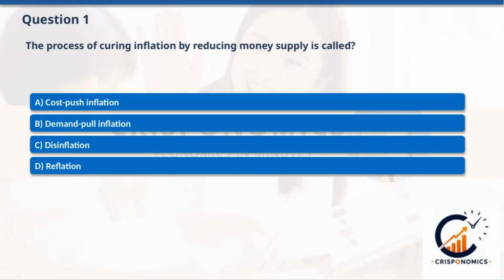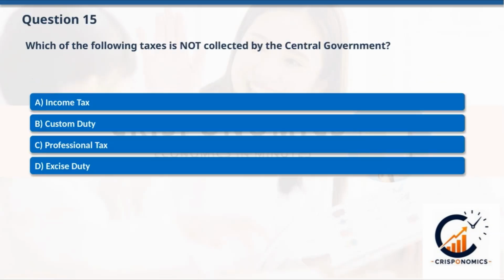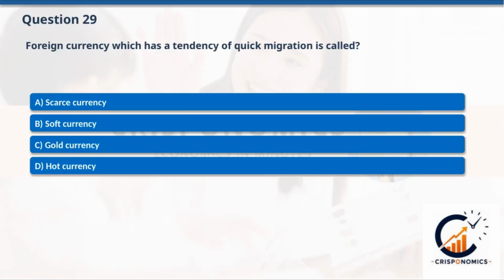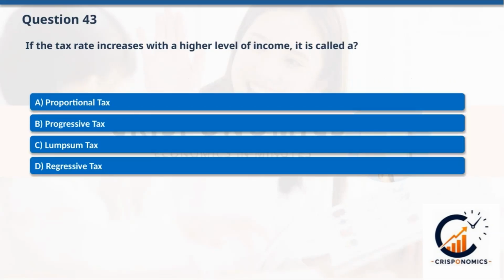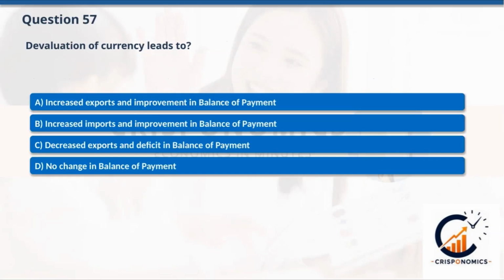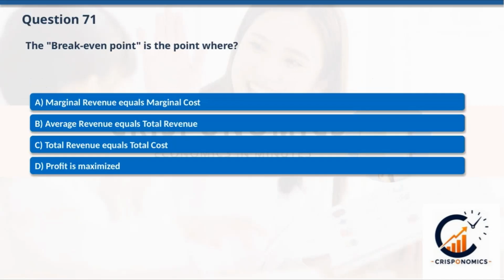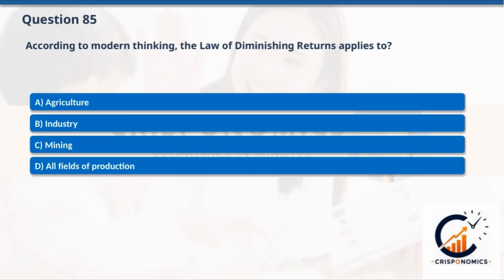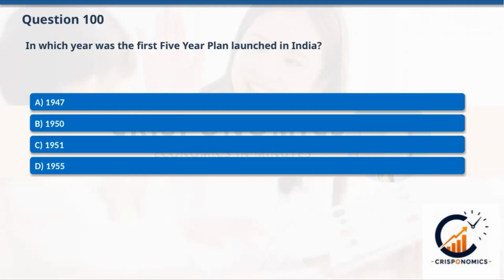Economics MCQ Part 6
This ppt includes 100 Economics MCQs. Whether you're preparing for competitive exams or strengthening your fundamentals, this video is designed to make revision faster, smarter, and more effective.

📖 Topics Covered
Indian Economy
Macroeconomics
Microeconomics
Monetary Policy
Fiscal Policy
RBI & Banking
Inflation
National Income
Five-Year Plans
NITI Aayog
Budget & Taxation
International Trade
WTO, IMF & World Bank
Agriculture & Rural Development
Economic Development
Current Economic Concepts
🎯 Useful For
RBI Grade B
NABARD Grade A & B
UGC NET Economics
UPSC (Prelims & Economy)
Banking Exams (IBPS, SBI, RBI Assistant)
CUET PG Economics
MA/MSc Economics Entrance
Undergraduate Economics Students

💡 Every question is followed by the correct answer and a detailed explanation, making this an excellent revision resource for both beginners and advanced learners.

Economics Explained Simply
Exam-Oriented MCQs
Current Economic Affairs
Concept-Based Learning
YouTube Shorts on Economics
Weekly Quiz Series